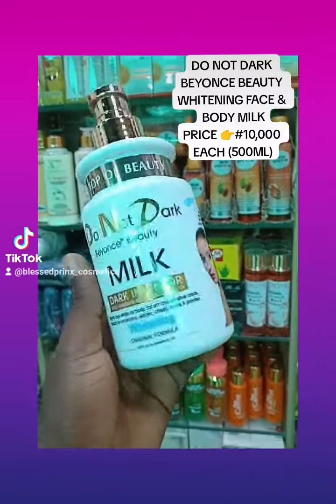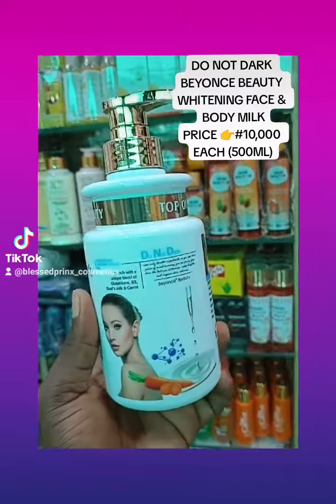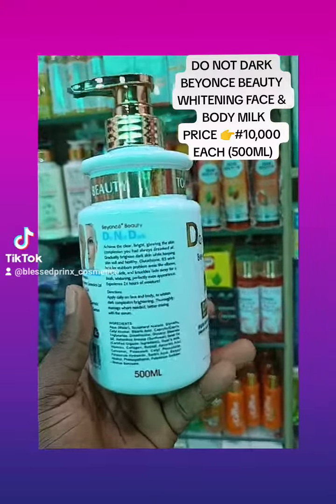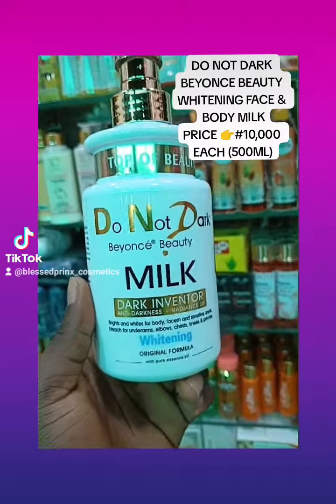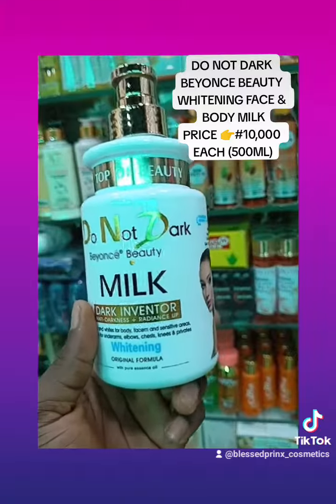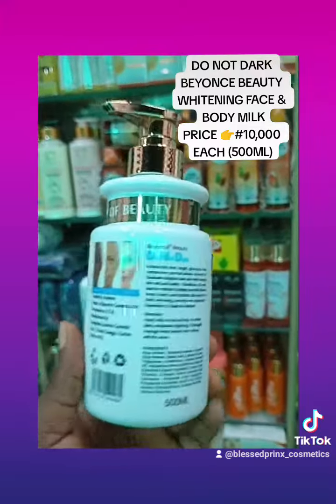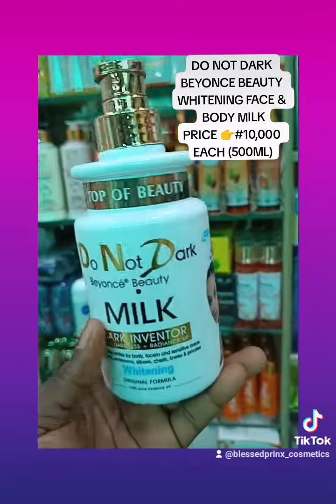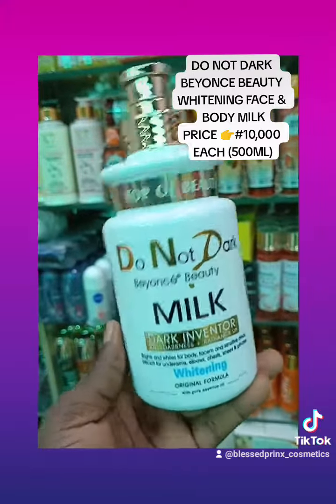Do Not dark Beyonce beauty whitening Milk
Achieve the clear, Brighten and glowing complexion you had always dreamed with BEYONCE BEAUTY WHITENING MILK LOTIONS to gradually brighten dark skin while making skin soft, glowing and healthy.

All skin type

Face & Body Lotion

Avoid making fake

Hydroquinone free

Note: it a gradual mild whitening lotion

Price 👇👇
#10000 each